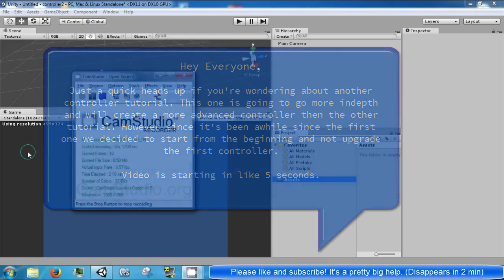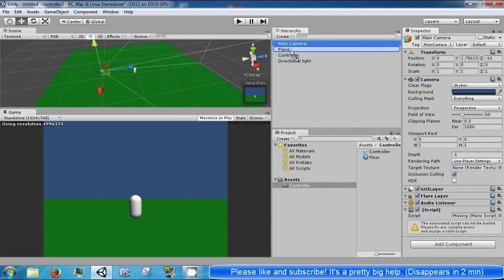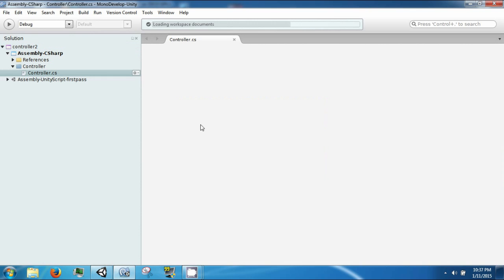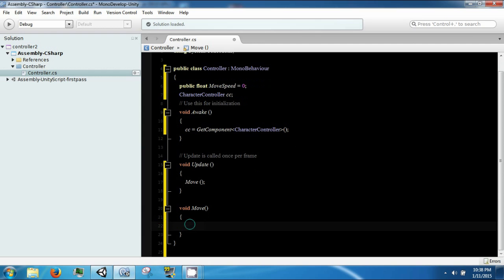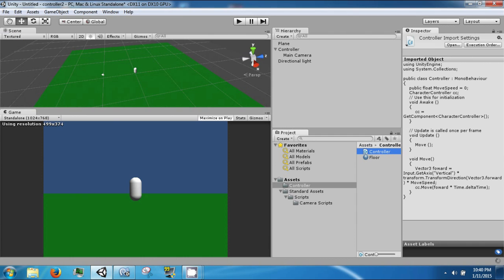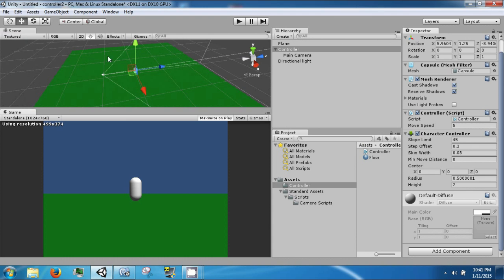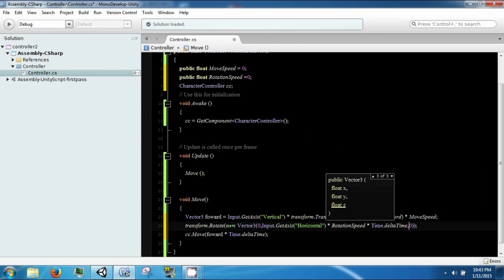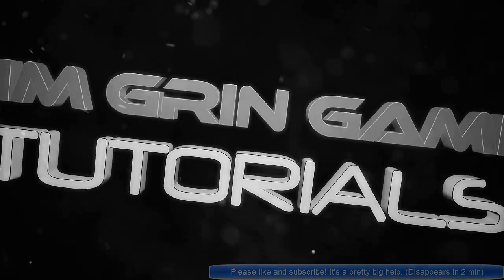Character Controller (Advanced) Unity 3D with C# - PT. 1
Hey guys since our first Unity 3D character controller tutorial was pretty popular we decided to do a more advanced tutorial for character controllers. If you have any questions feel free and ask.